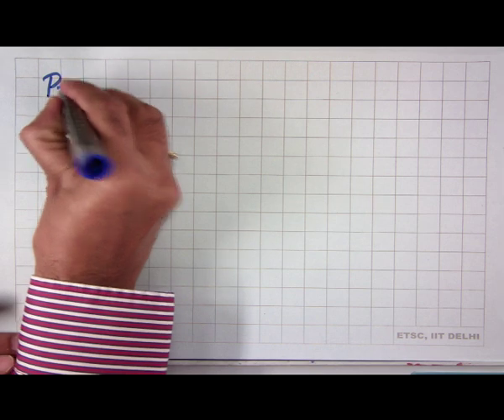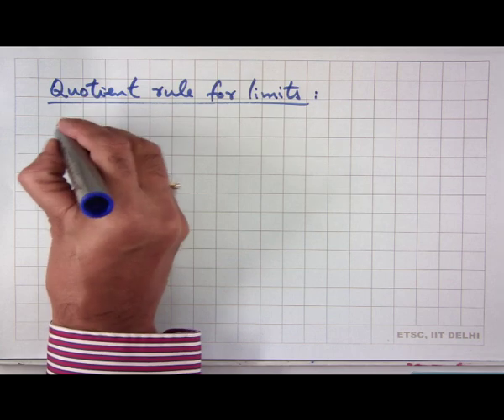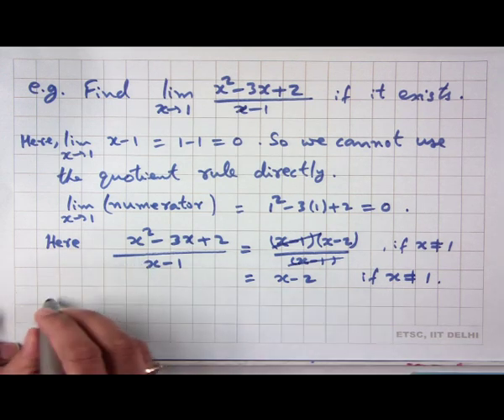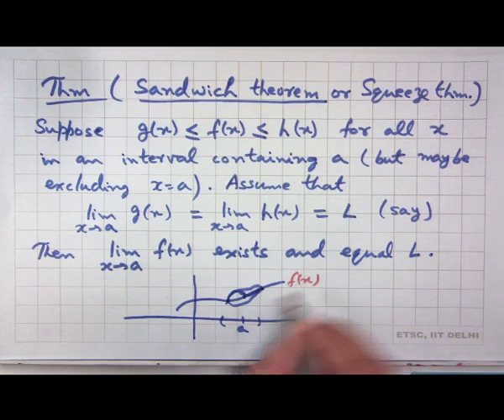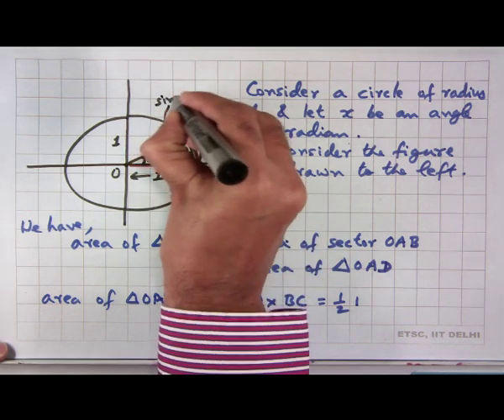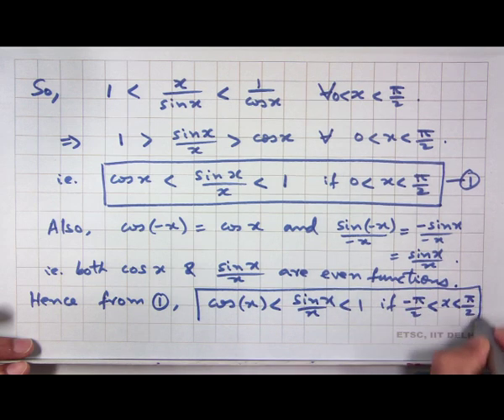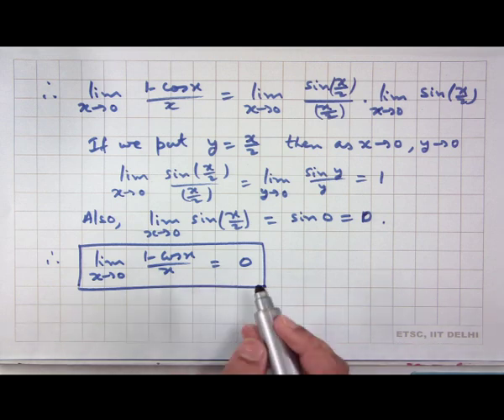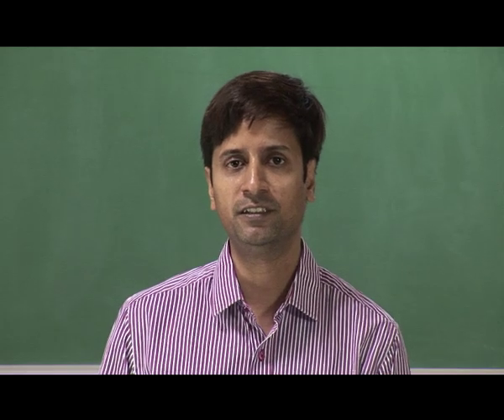Limits -2 (CH_21)